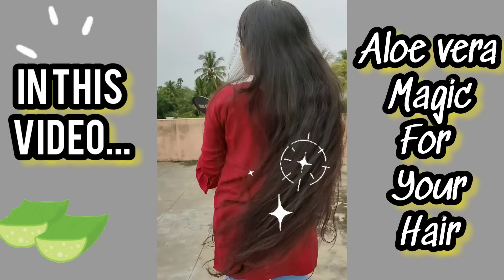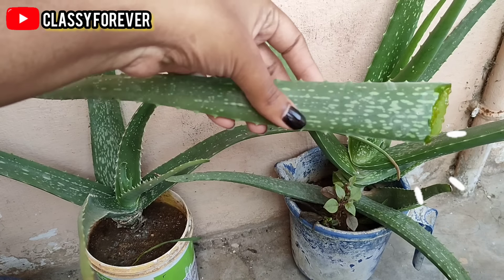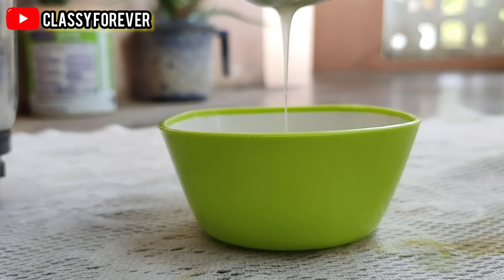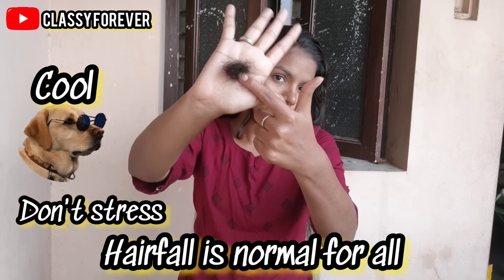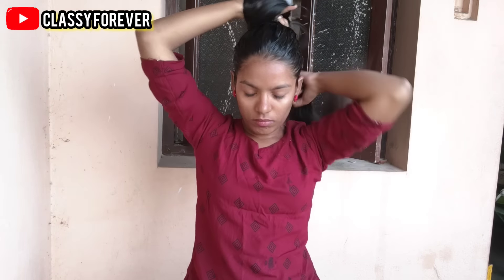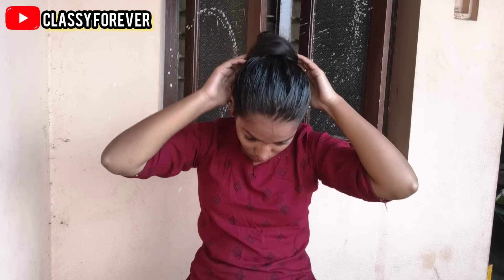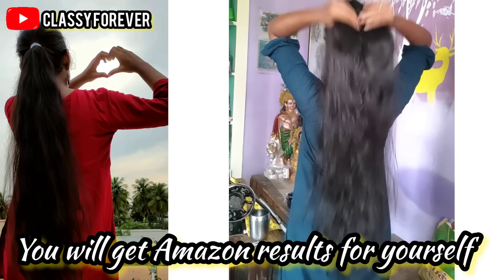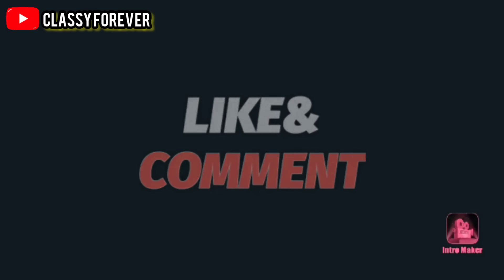Aloe Vera HAIR TONIC for 3X fast hair growth 🤩stop hairfall ❌no dandruff/Follow this 👍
If you wanna buy the hair oil which I used in the video or a good homemade hair oil according to your hair concern,
you can contact 👇
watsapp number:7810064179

இந்த வீடியோவில் நான் செய்த ஹேர் ஆயில் வாங்க /சிறந்த கெமிக்கல்ஸ் இல்லாத ஹெர் ஆயில், உங்க முடி பிரச்சினைக்கு ஏற்றதாக வாங்க👇
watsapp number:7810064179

If you have any doubts let me know in comment section. I will see you all in my next video until then stay healthy & gorgeous❤️